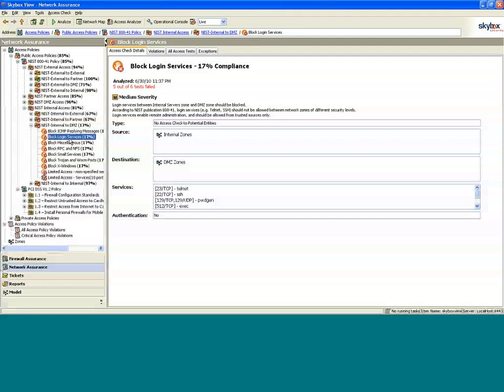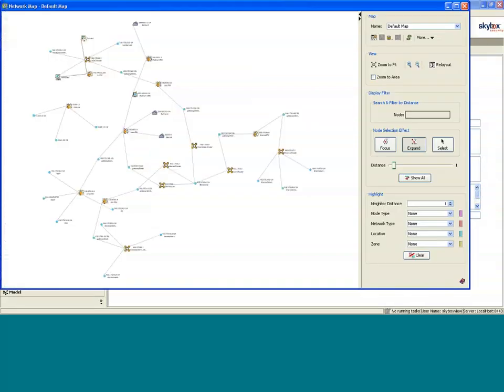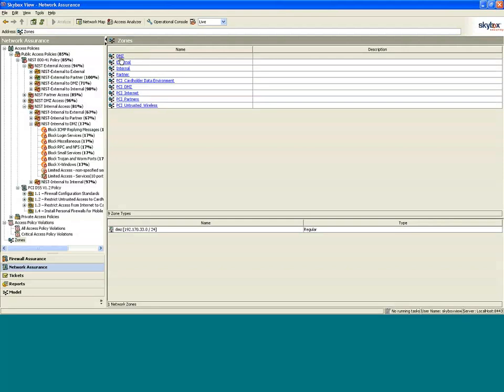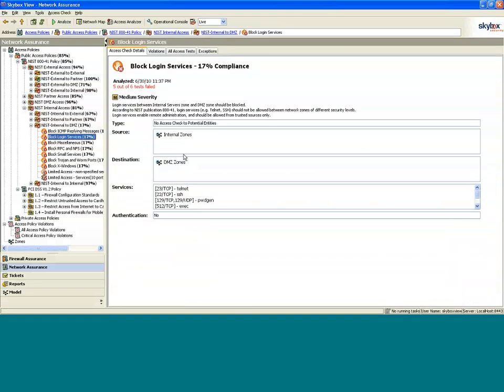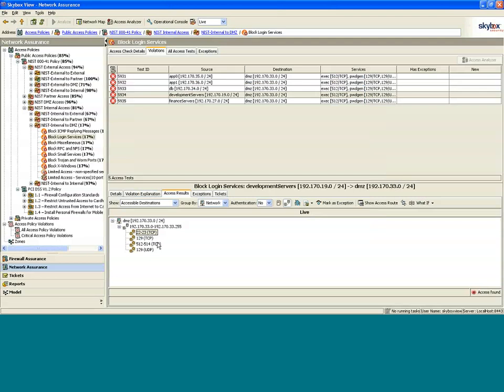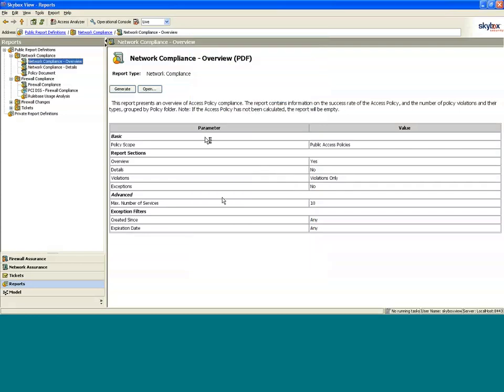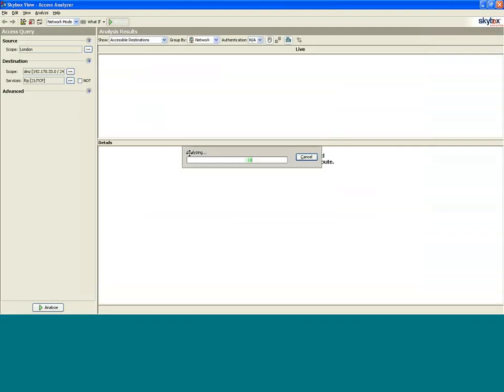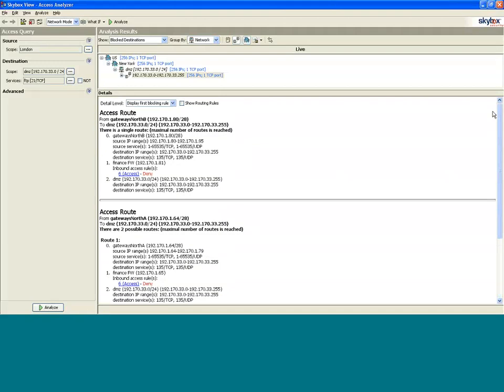Skybox Network Assurance - Network configuration & compliance solution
A 7-minute demonstration of Skybox® Network Assurance, Skybox Security's solution for network configuration management and network compliance.

Whether you have 10 or 10,000 network devices, locating and addressing potential network threats can be a formidable task.  With Skybox® Network Assurance, IT managers have the tools they need to correlate layers of network data and pinpoint the issues that need action. Network Assurance gathers and analyzes network device configuration data, creating a detailed network model and topology map. Use Network Assurance to find security issues caused by device configuration errors, or troubleshoot access issues and connectivity routes with our patent-pending Access Analyzer technology.  The network model is updated automatically, giving network managers a working environment to stage security, compliance or other planned network changes without impacting the live network.

About Skybox Security - Established in 2002 and headquartered in San Jose, CA, Skybox Security is a privately held company with worldwide sales and support teams that serve an international customer base of Global 2000 enterprises and large government agencies. Skybox Security solutions are used in the most demanding network environments in the world - including medium to large organizations in Financial Services, Telecommunications, Retail, Government, Energy and Utilities, and Defense. Network security and operations teams rely on Skybox Security solutions to prevent cyber threats, reduce risk exposure and demonstrate network compliance with regulations.